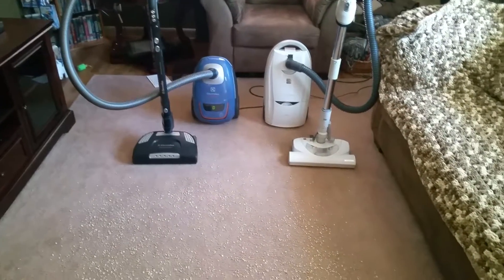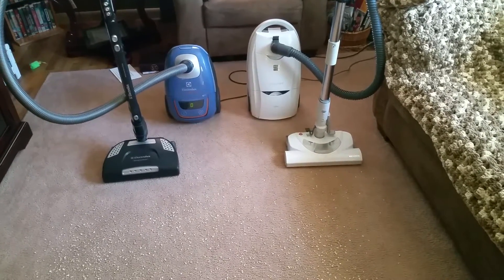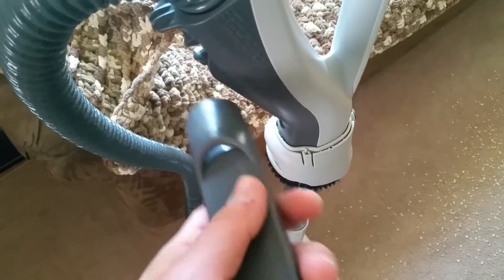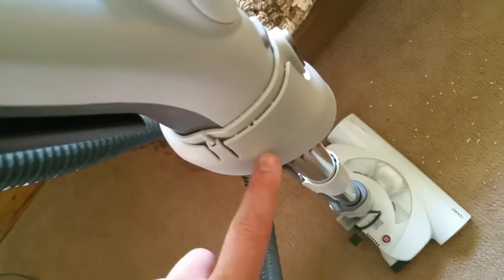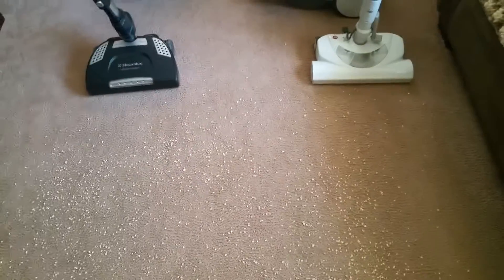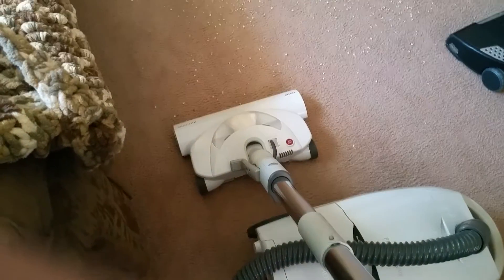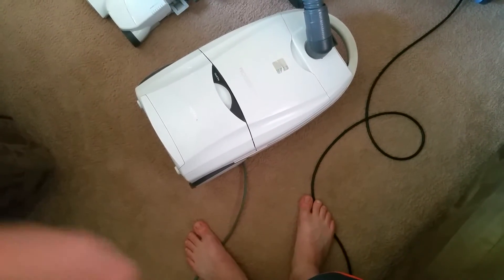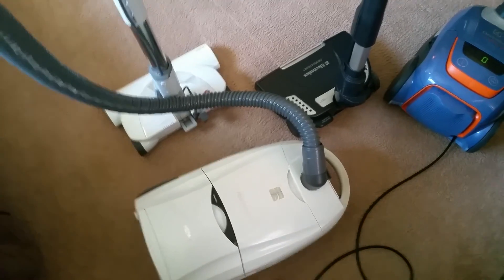Kenmore vs electrolux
Kenmore progressive 21514 vs electrolux ultra silencer deluxe